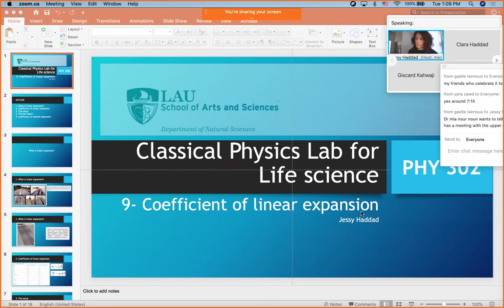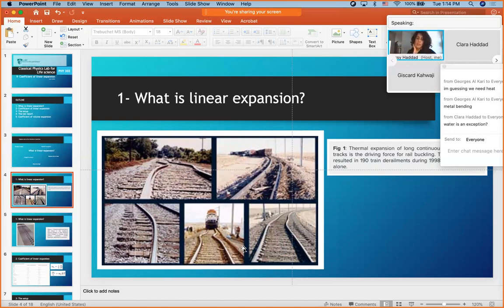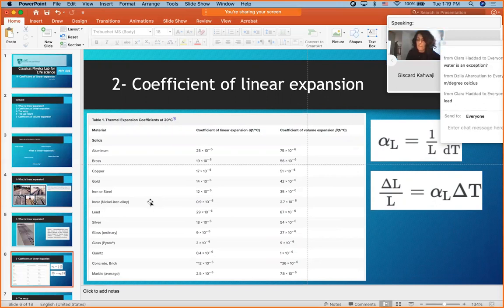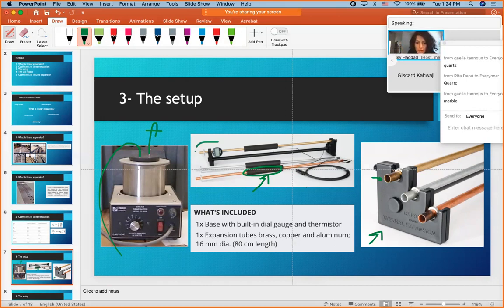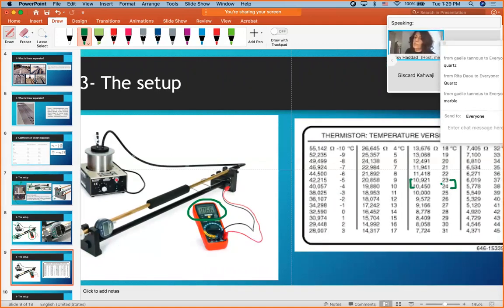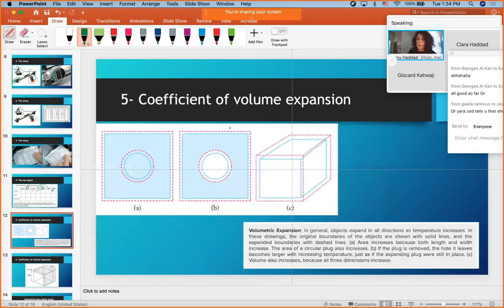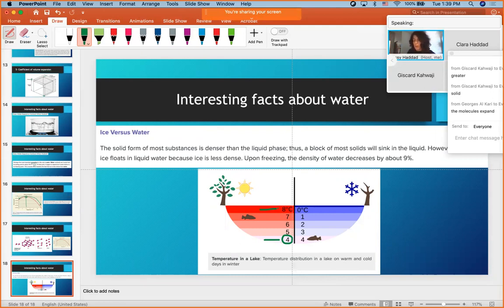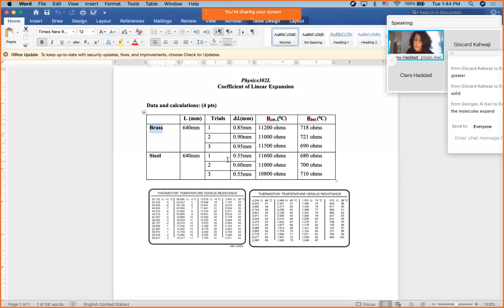PHY302 - Linear expansion - 2